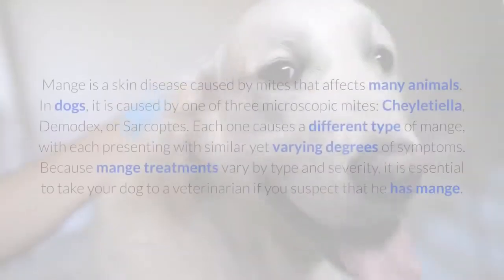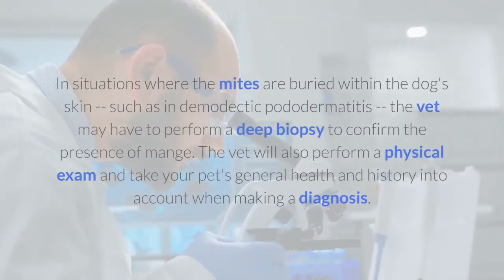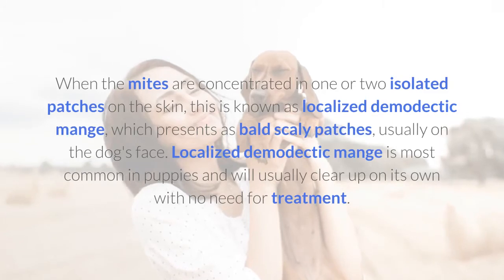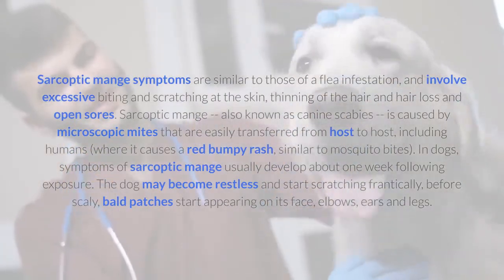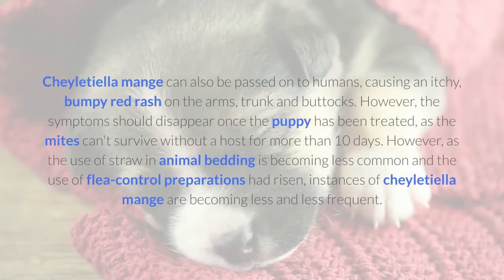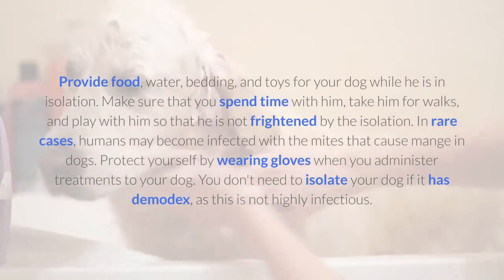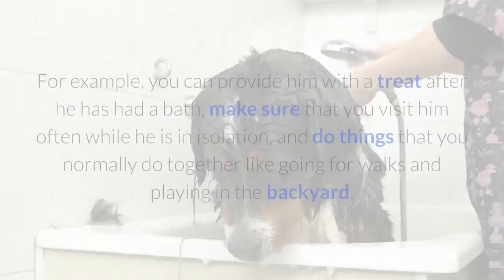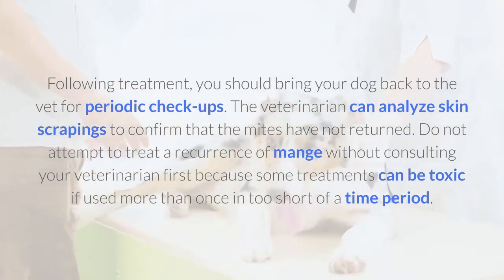Demodectic mange - Mange treatment dogs - Dog mange treatment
🔴Looking for TIPS and SECRETS about  “demodectic mange - mange treatment dogs - dog mange treatment”
Discover in about 10 minutes how to  “types of mange in dogs ”  and show you an infallible and simple dog training system game based

🔴 Discover The Little Known Household Item That Might Silently Give Your Dog Cancer
Getting rid of this item could give your dog,
longer life, less pain, and happiness.  (VERY IMPORTANT)

Demodectic Mange

Mange is a skin disease caused by mites that affects many animals. In dogs, it is caused by one of three microscopic mites: Cheyletiella, Demodex, or Sarcoptes.

Bring your dog to the vet.

If you suspect that your dog has mange, the first thing you should do is take him to the veterinarian.

Look for symptoms of demodectic mange.

Demodectic mange is characterized by thinning patches of hair that can scab over. They can be localized in one area or spread throughout the body.

Look for symptoms of sarcoptic mange.

Sarcoptic mange symptoms are similar to those of a flea infestation, and involve excessive biting and scratching at the skin, thinning of the hair and hair loss and open sores.
Sarcoptic mange -- also known as canine scabies

Look for symptoms of cheyletiella mange.

Cheyletiella mange is caused by large, white mites which live on the surface of the skin and is characterized by a red bumpy rash and scaly, flaky skin in the hair along the dog's neck and spine.

Cheyletiella mange can also be passed on to humans

If your dog has mange, you should keep him away from any other pets you have to prevent them from becoming infected as well.

Provide food, water, bedding, and toys for your dog while he is in isolation. Make sure that you spend time with him, take him for walks, and play with him so that he is not frightened by the isolation.

Administer medications and other treatments as instructed by your veterinarian.

Your dog’s treatment will depend on the type of mange he has and this can only be determined with certainty by a licensed veterinarian.

Wash or replace bedding and other items that come in close contact with your dog.

In order to prevent mites from hiding out on your dog’s bedding or collar, you should remove these items and replace them.

Help your dog to manage psychological stress during mange treatment.

Mange can cause dogs to become stressed because of the itching, isolation, vet visits, medications, and other treatments that they receive to treat their mange.

Treat other animals your pet has come in contact with.

Keep your dog away from other dogs who may be infected.

If you suspect that a dog (or cat) in your neighborhood may have mange, you should keep your dog as far away from the animal as possible.

People Are Also Looking:

demodectic mange
mange treatment dogs
dog mange treatment
sarcoptic mange in dogs
demodectic mange in dogs
types of mange in dogs
mange in puppies
mange contagious
scabies in dogs
mange
demodex
demodectic mange in dogs treatment
demodex mites
demodex mites on face
demodex mites eyelashes
demodex mites on face in hindi
demodectic mange in puppies
demodectic mange home remedies
demodectic mange remedy
demodectic mange vs sarcoptic mange

►TESTIMONIALS & LINKS:
Testimonials, case studies. and examples on our videos are results that have been forwarded to the owners of the products and course we promote, and may not reflect the typical purchaser's experience, may not apply to the average person and intended to represent or guarantee that anyone